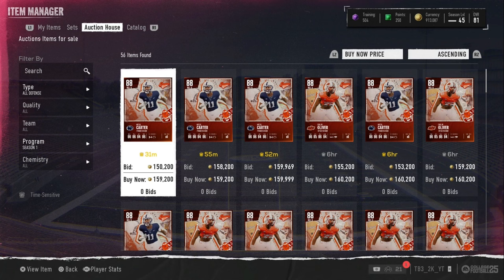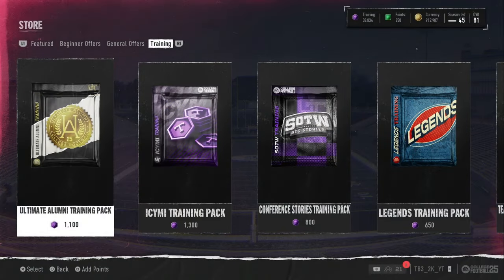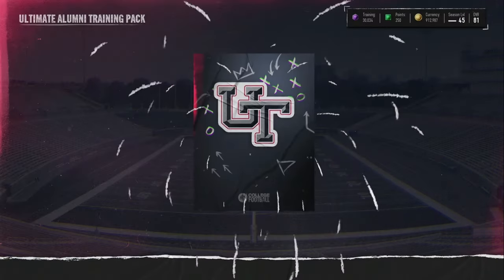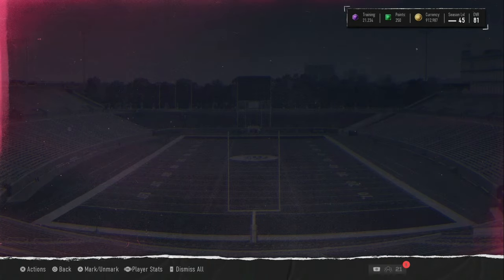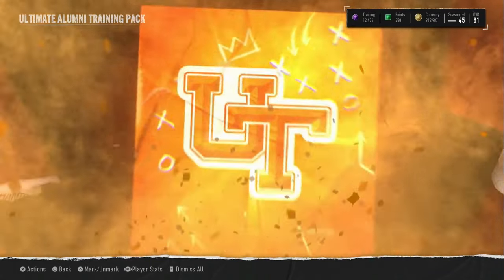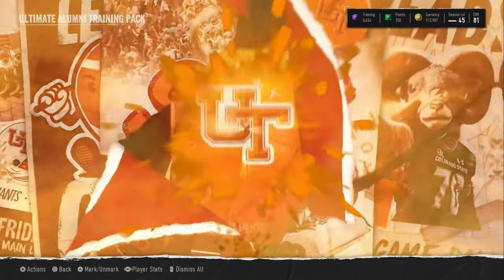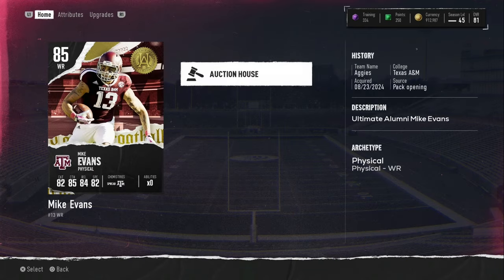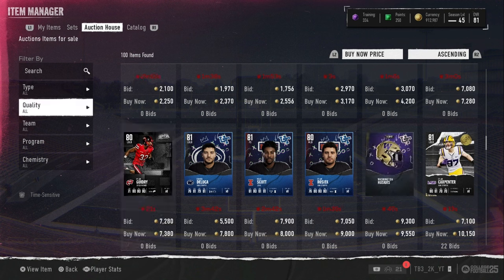40K Training Ultimate Alumni Pack Opening!! Can we Pull a LTD!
I open packs looking for profit!